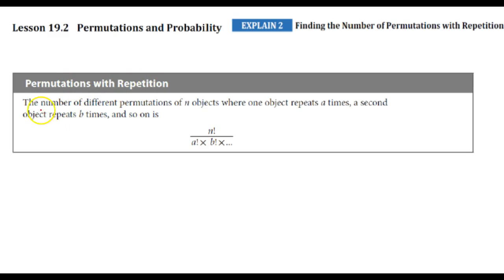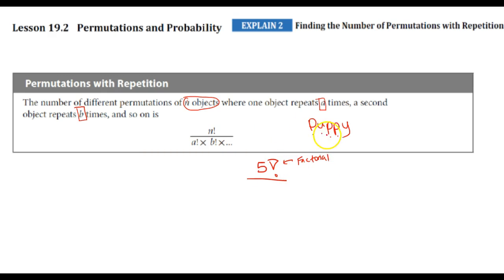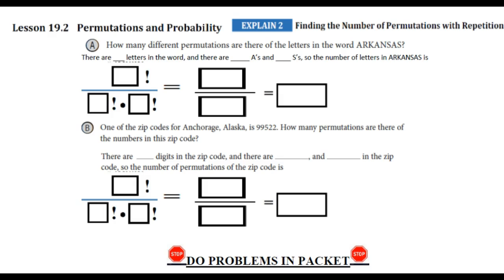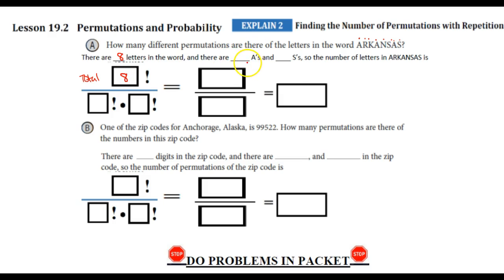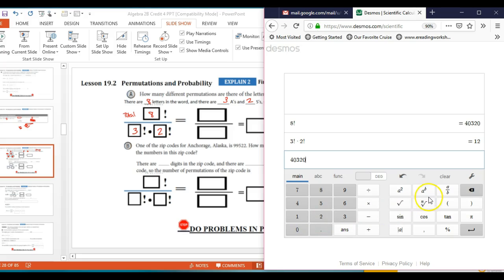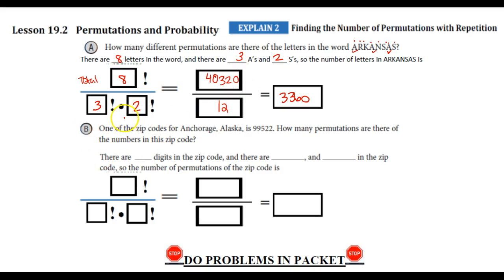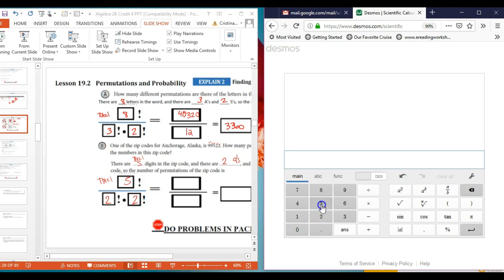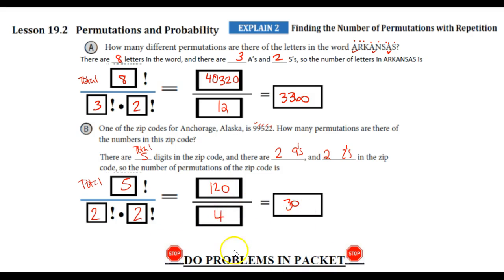Explain 19.2 Explain 2